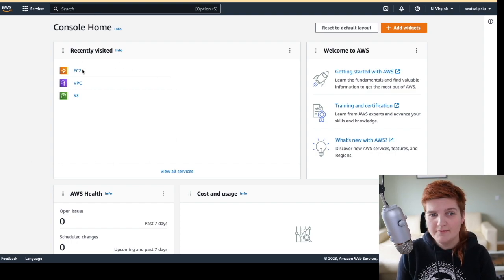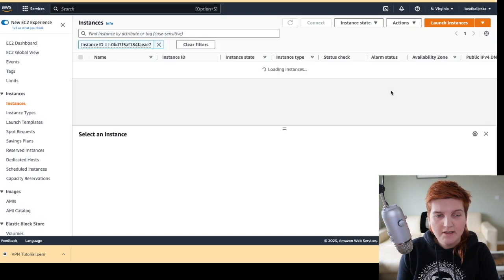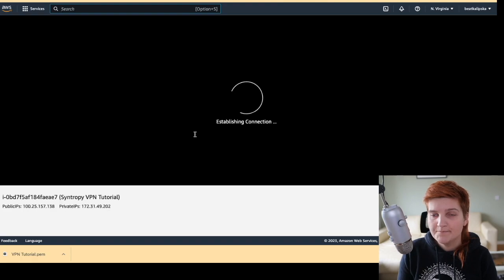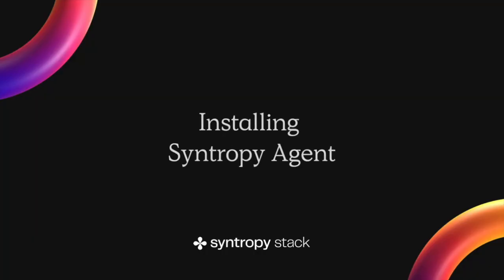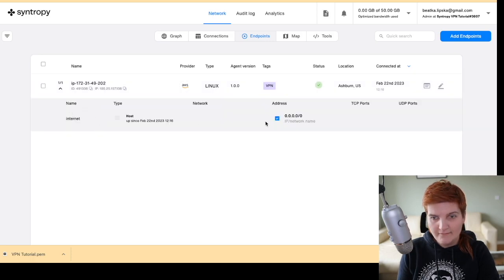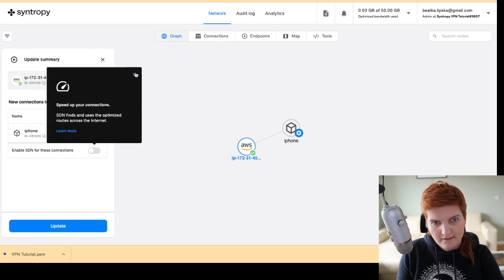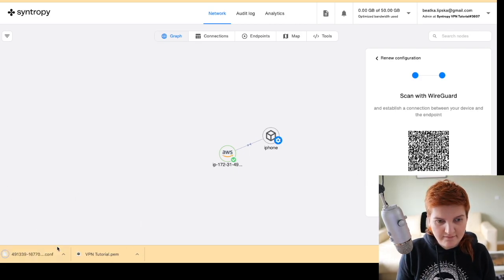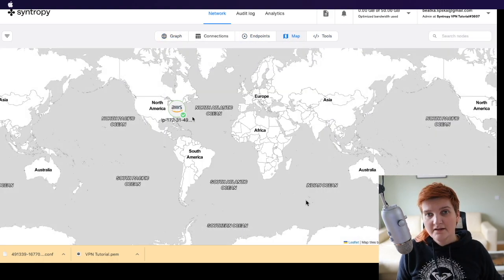Set up a VPN via Syntropy Stack using AWS EC2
With Syntropy Stack and AWS EC2 instance, you can easily and securely setup your own VPN in minutes. Follow our simple steps to get started:

0:17 - Prepare your EC2 instance on the AWS Console.
3:41  - Install Docker on your EC2 instance.
5:04 - Setup firewall rules for your EC2 instance.
5:33 - Install Syntropy Agent on the EC2 instance.
7:27 - Create a virtual endpoint for your device.
9:24 - Configure a WireGuard tunnel on your device.
11:12 - Test your VPN and make sure it works!